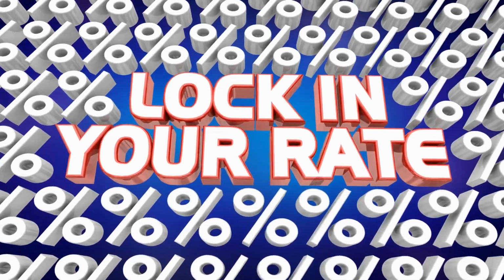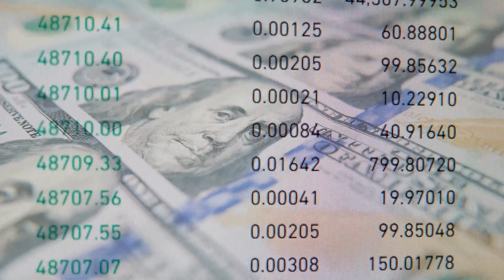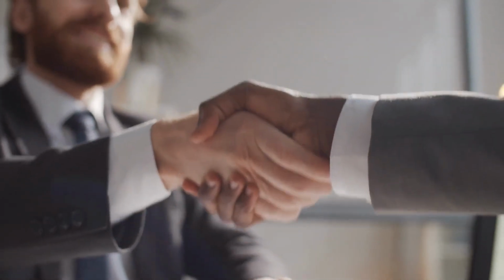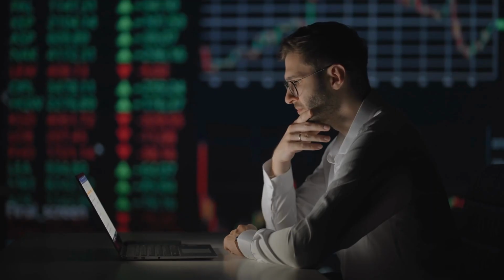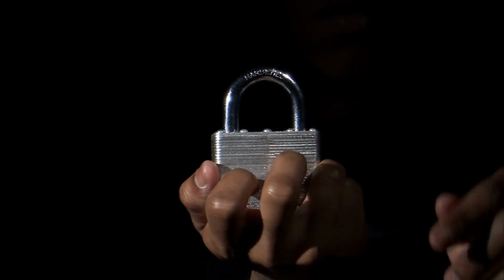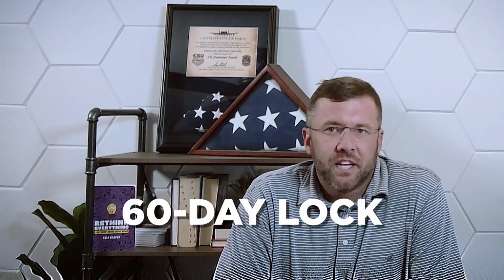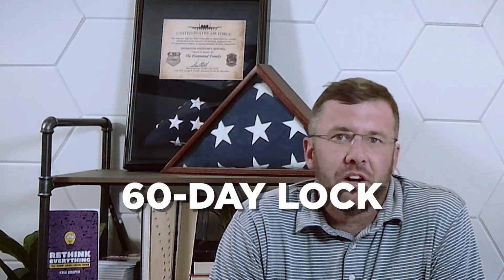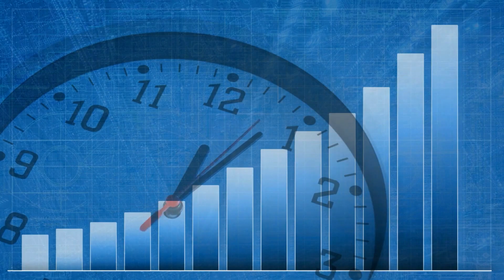Mastering Interest Rate Locks: Smart Mortgage Moves with Adam Hammond! 💰🔒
💰🔒 Curious about interest rate locks? Join Adam Hammond from Movement Mortgage as he unravels the mysteries and empowers you to make smarter mortgage decisions! Learn about 30, 60, 90-day locks, and longer-term options to secure your budget and financial future. Don't take chances with your interest rate—lock it down like a pro! 💼🏡